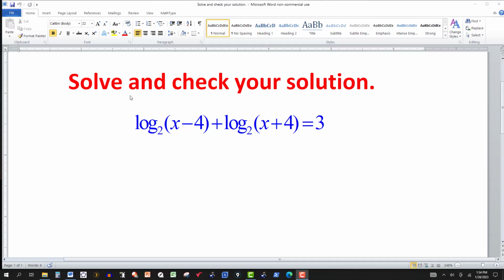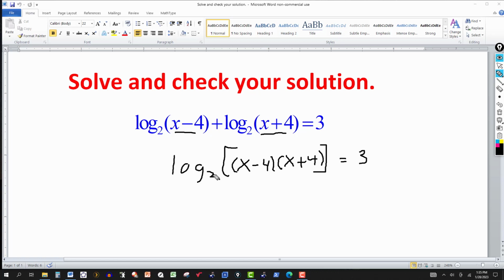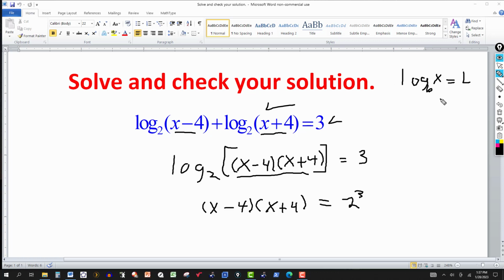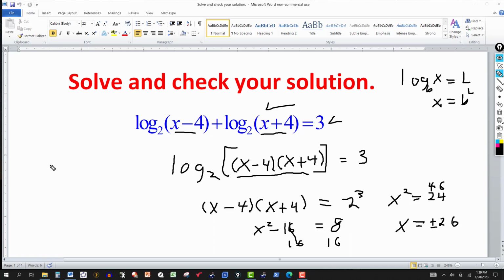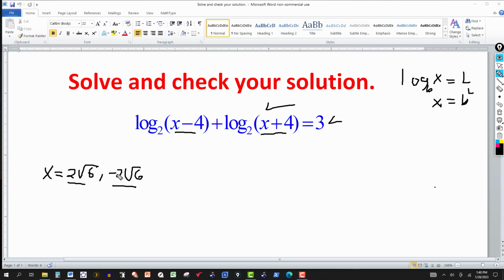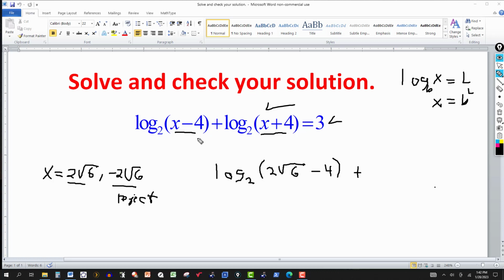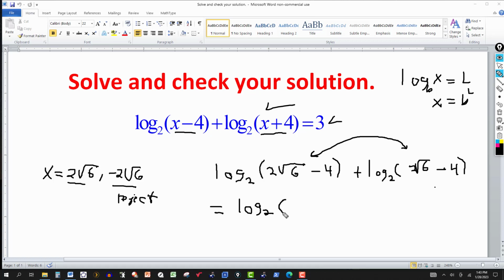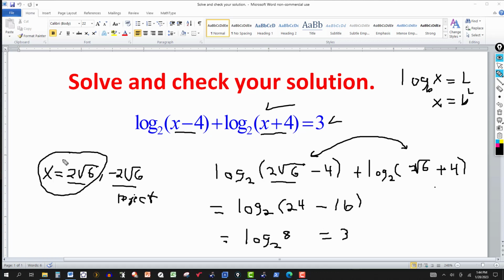Solve and Check Your Solution to the Logarithmic Equation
In this video, we solve a logarithmic equation and then we check the solution.